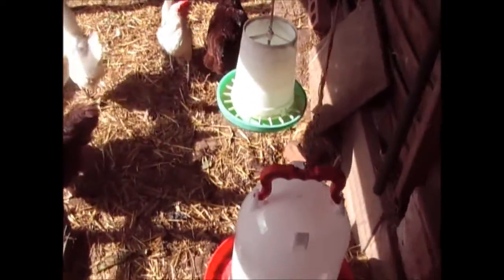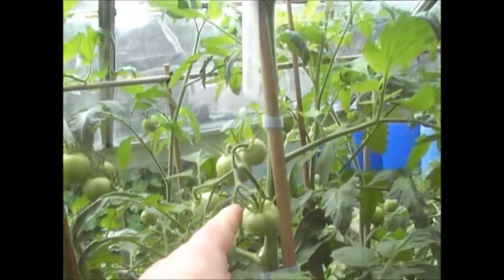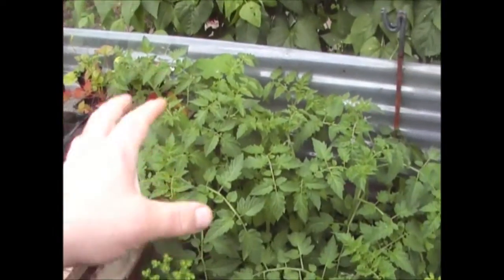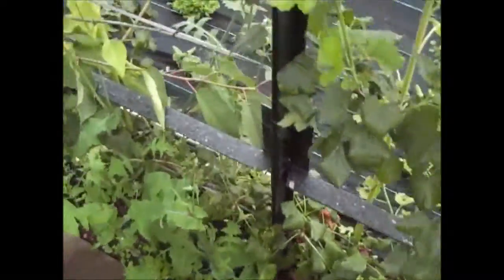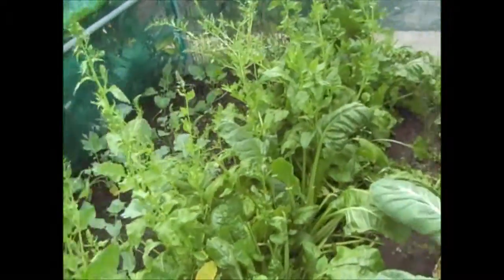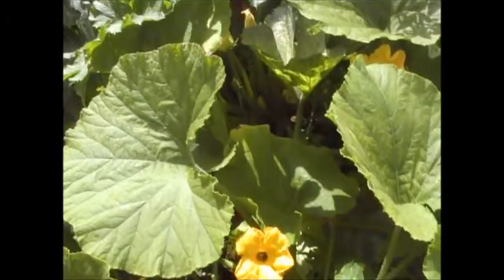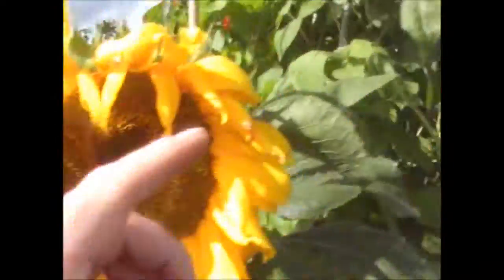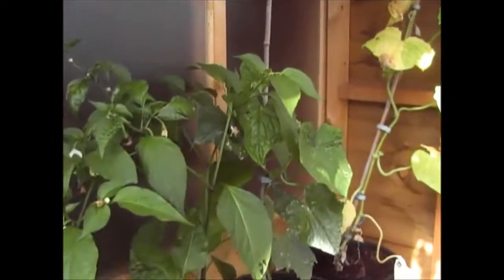Jim's Allotment - Plot 9 - July Tour Part 3 - Chickens and Plot Tour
Growing Organic Vegetables and Fruit - In this episode we planing we tour the plot to see how all the crops are getting on and introduce 6 new chickens to the coop